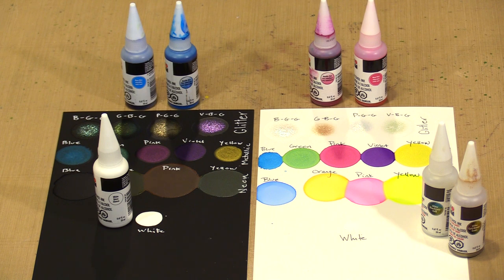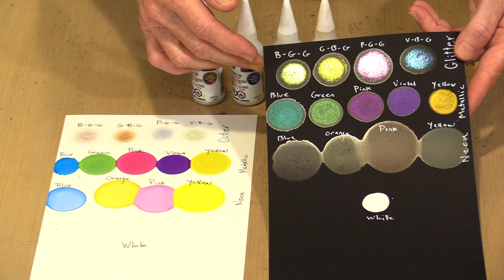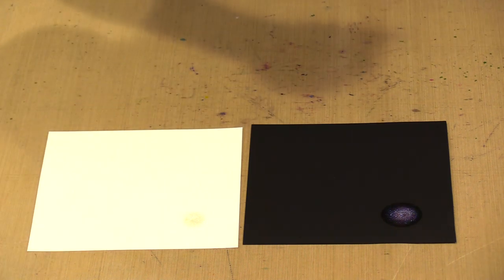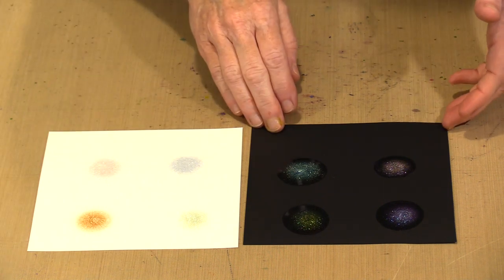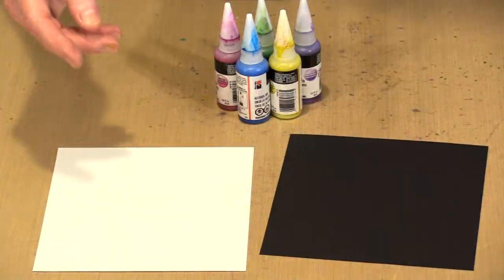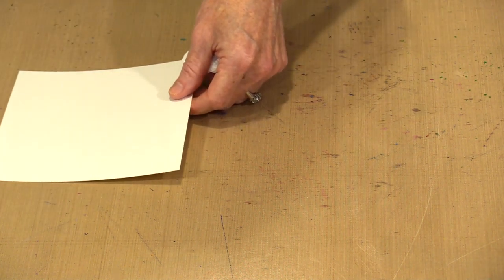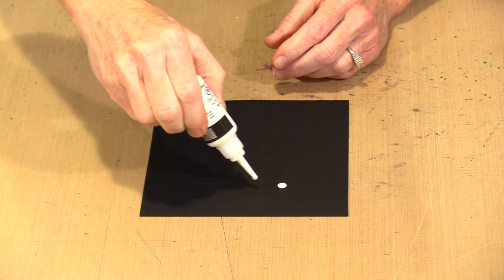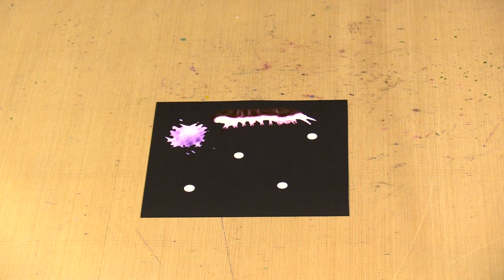14 NEW Marabu Alcohol Inks (SAVE 50%) And Grafix Opaque Black Plastic by Joggles.com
* Marabu Alcohol Ink Set Of 14 NEW Colors
 * Marabu Alcohol Ink - save 50%!